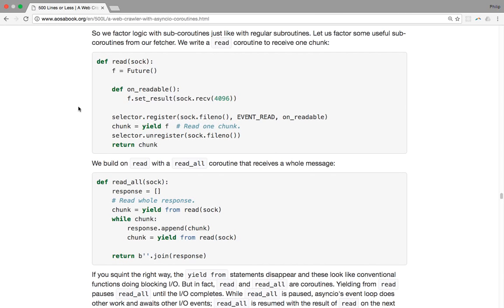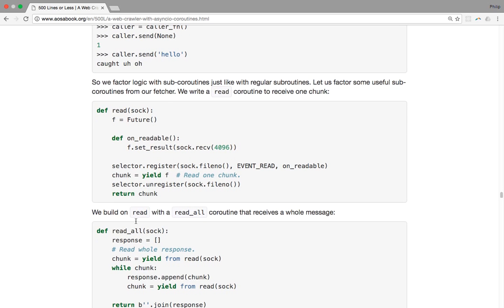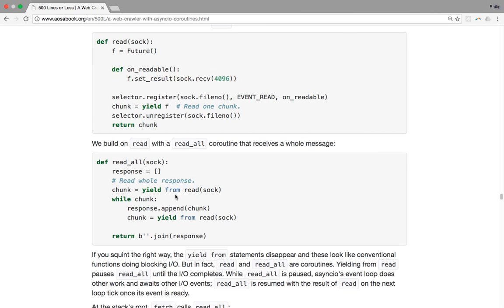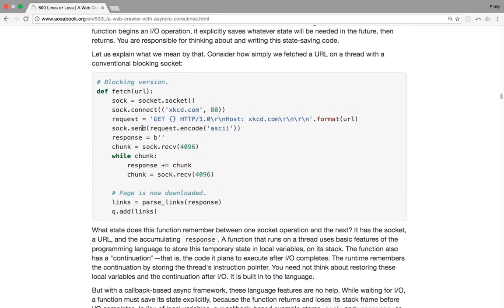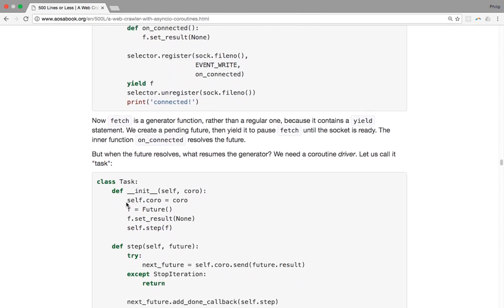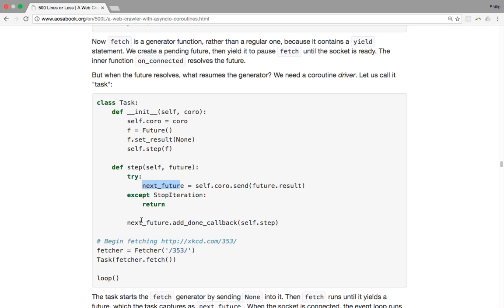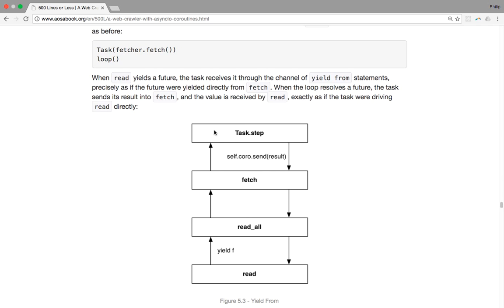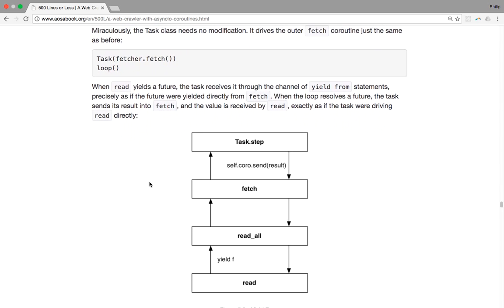Part 8 of 8 - Python async I/O, generator, & coroutine walkthrough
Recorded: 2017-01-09